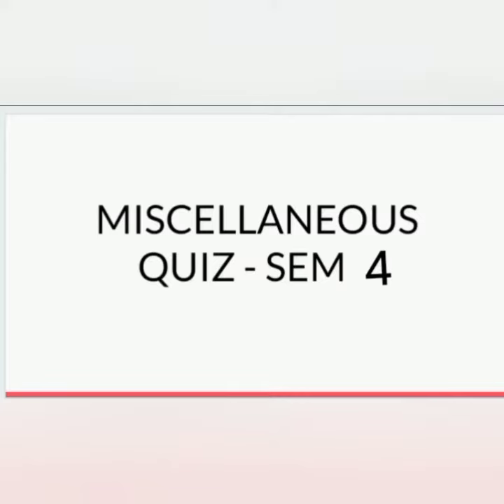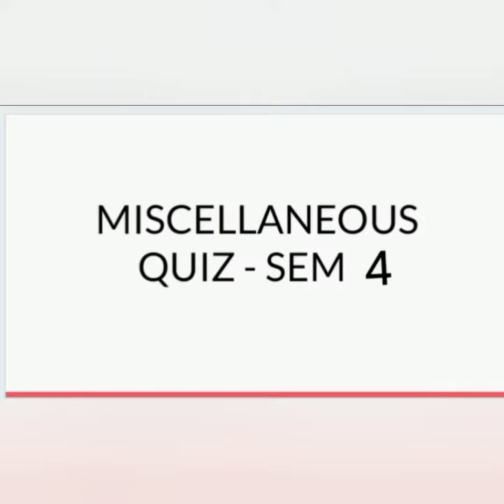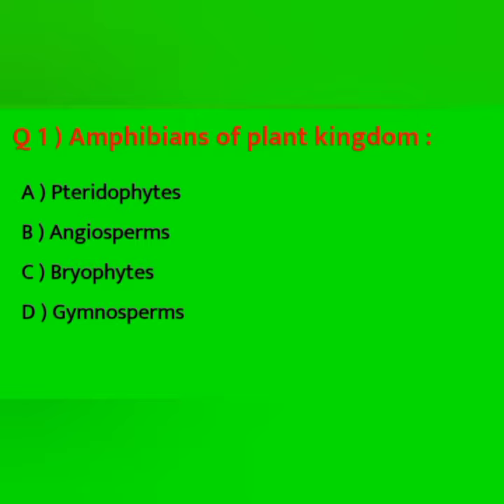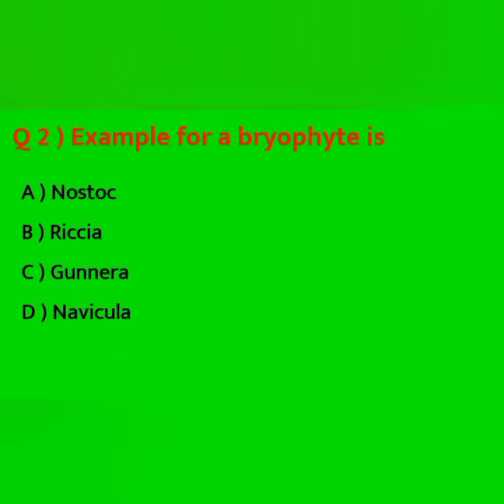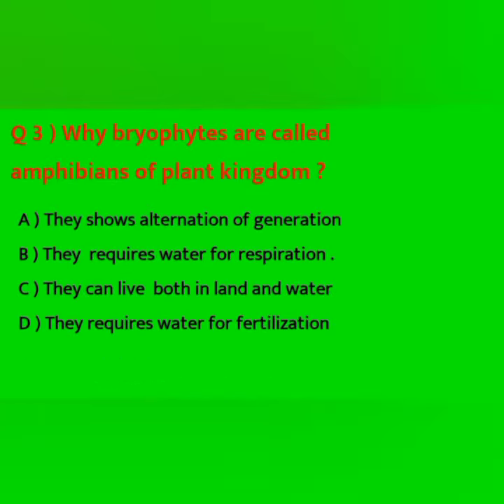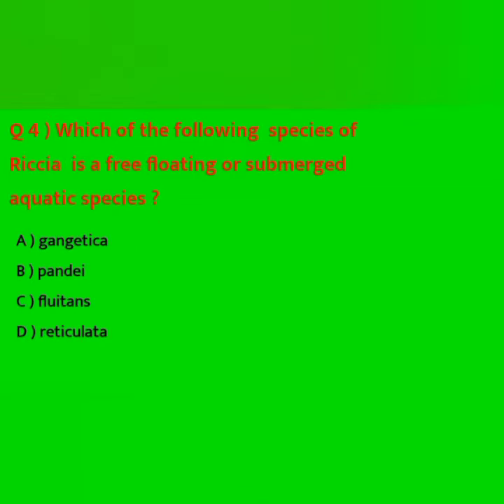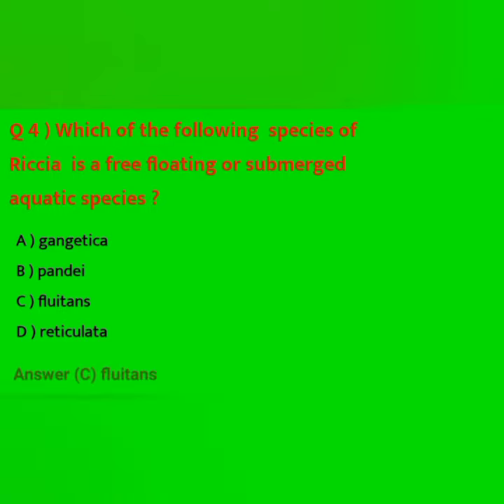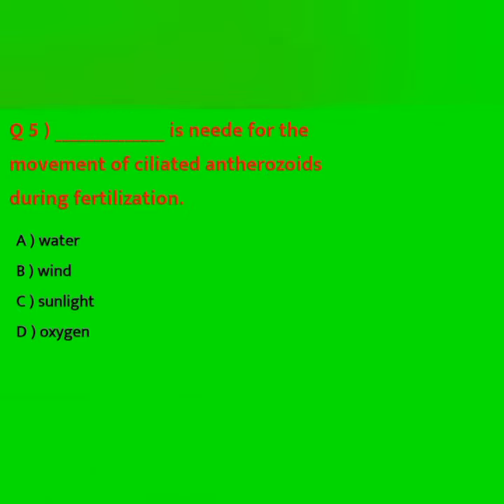| Miscellaneous Botany | Sem 4 | MCQs |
Here we are for you with a new update , miscellaneous botany semester 2 MCQs . Hope it can help . More number of  questions will be updated from our next updates  of sem 4 . please comment us your suggestions so that we are here to help you.